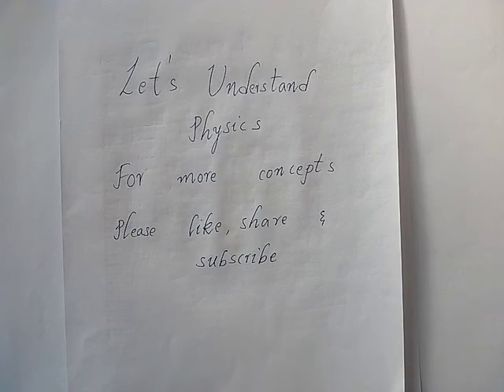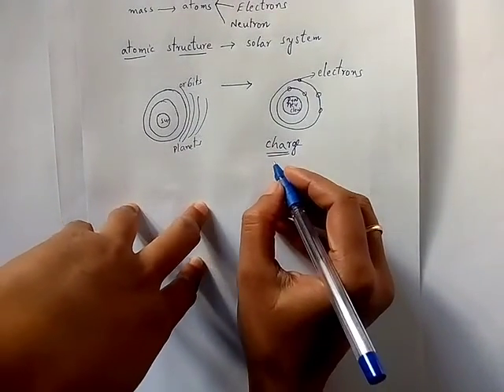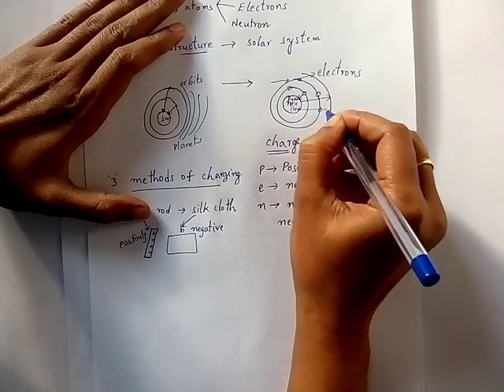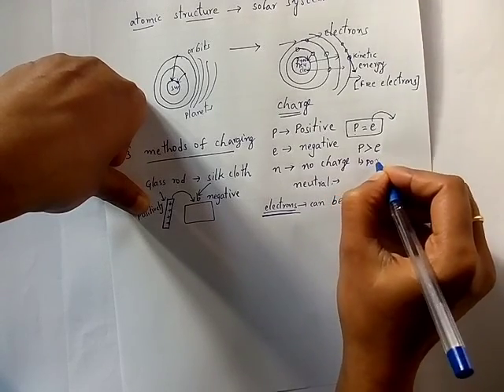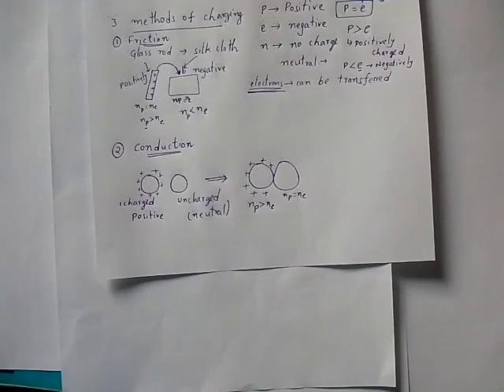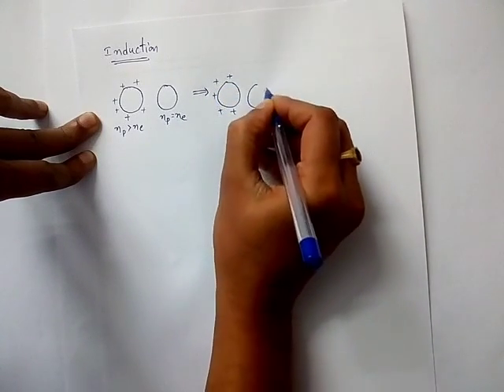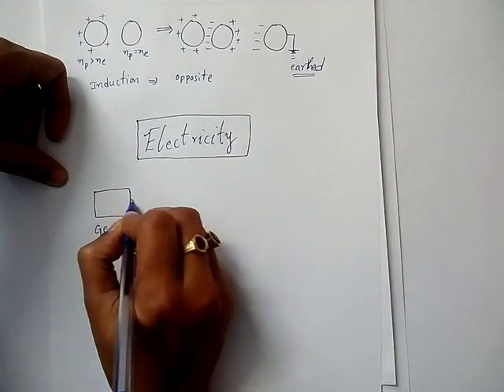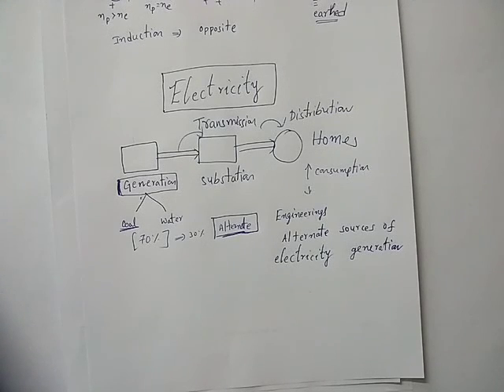Introduction to Charge (Electricity part-1 CBSE class 10&12)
Discussed charge, types of charge, methods to Charge any body